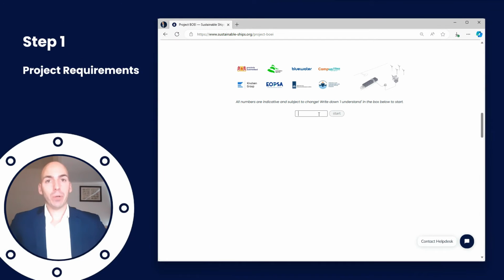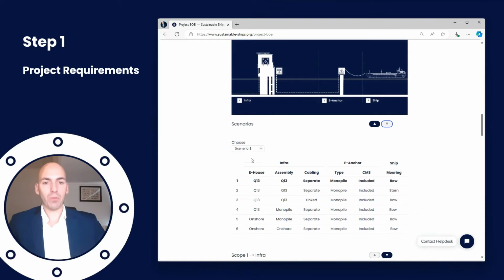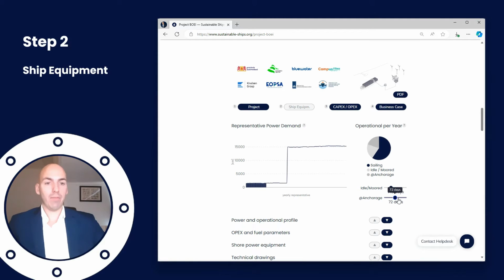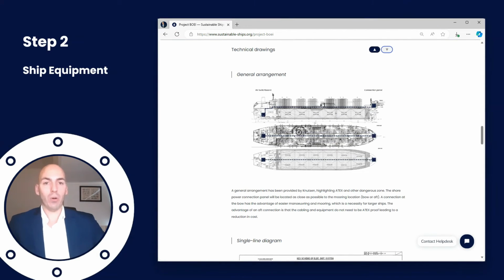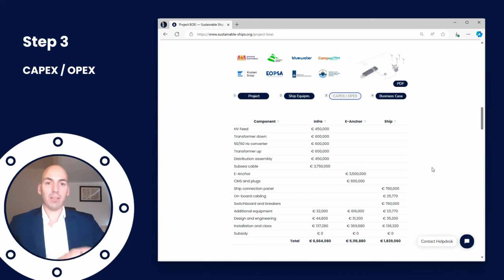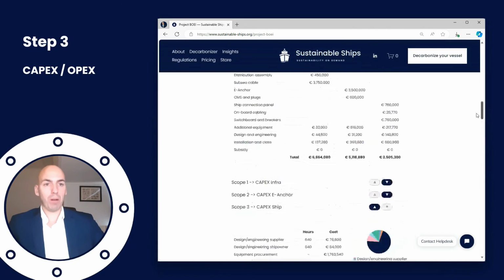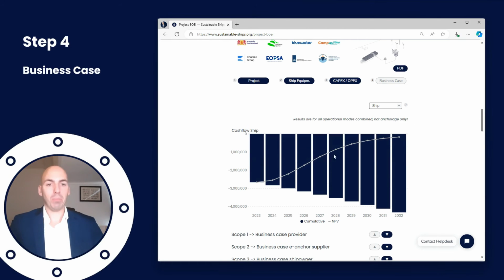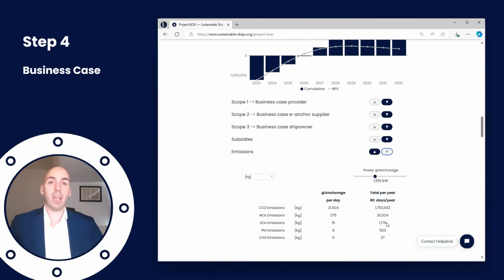Project BOEI Tool Tutorial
This video is a tutorial accompanying the Project BOEI Tool.

Project BOEI (Buoy for Offshore Emission Irradication) is a techno-economic feasibility study on behalf of the Province of South-Holland on the electrification of tankers at the Scheveningen anchorage. The goal is to identify the most feasible technical solutions and risks for offshore charging of ships at anchorage, in addition to cost and emissions reduction estimation. Primary drivers are reduction of NOx and CO2 emissions.